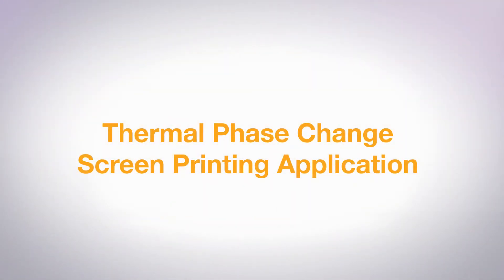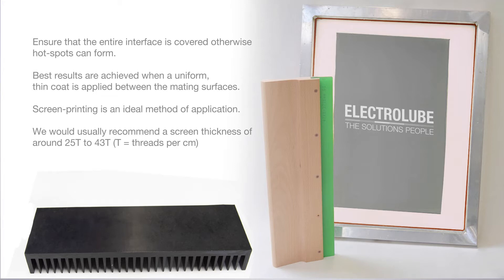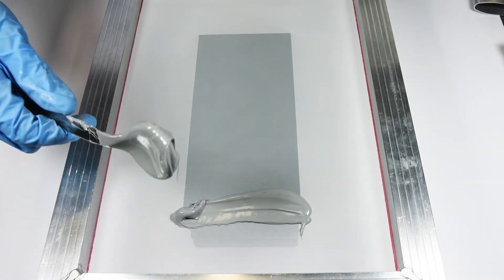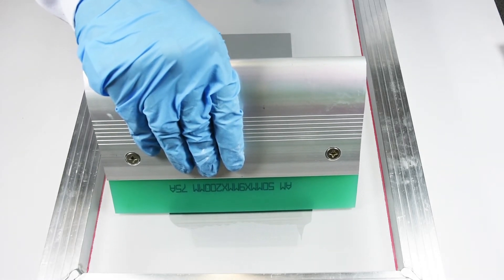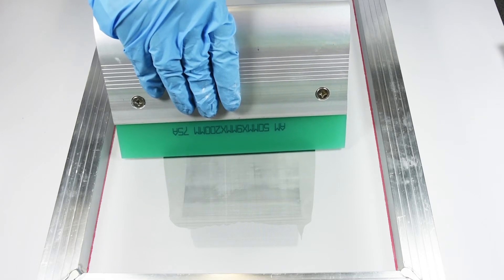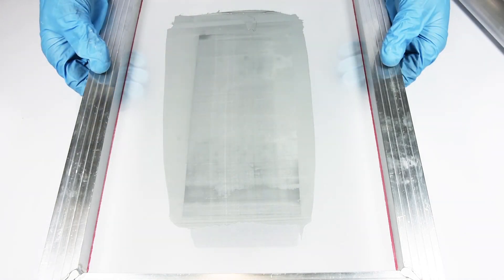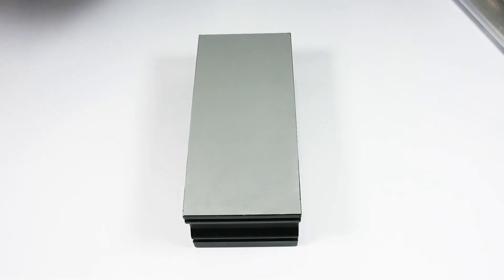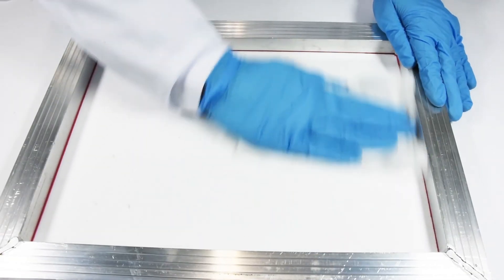How To Apply Thermal Phase Change Material Via Screen Printing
Application of Thermal Phase Change Material such as Electrolube TPM

For manual application of a phase change material using a screen, we recommend starting with a screen thread count of around 25 threads per cm. The thread count of the screen controls the thickness of the material applied and may need to be adjusted to suit your particular application.

Lay the cleaned heat sink or substrate, face up on a flat work surface. Place the screen evenly over the surface and apply a thick line of phase change material at the far end of the screen using a spatula.

Using a squeegee that is wider than the substrate, slowly and carefully drag the phase change material over the surface, ensuring all areas are completely covered. Apply high pressure to the squeegee when in use and only pass over the surface once.

Gently lift the screen, slowly applying pressure so that you can see the screen separating from the surface. Do not lift the screen off quickly or unevenly as this may affect the distribution of the phase change material left on the substrate.

Once removed, you should be left with a uniform layer of phase change material on the substrate. Follow the instructions given on the technical data sheet to ensure any solvent present is evaporated before assembly.
To clean the screen after use, wipe off any excess with a dry cloth and then clean with Electrolube SSS – Screen and Stencil Solvent.